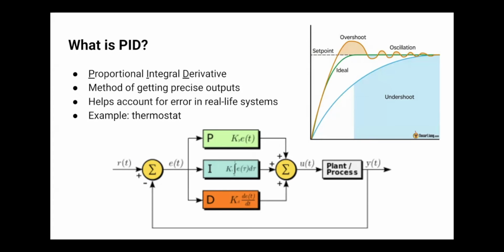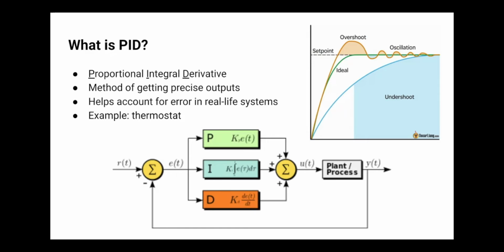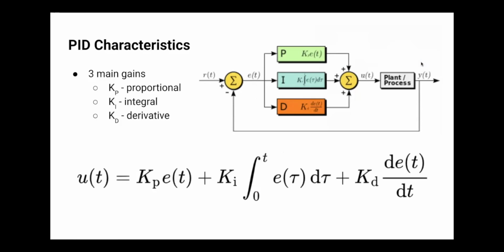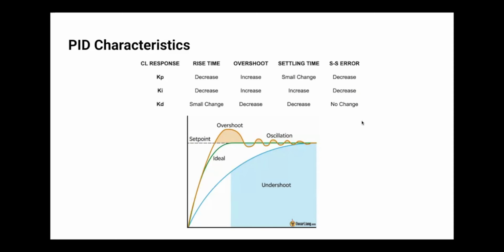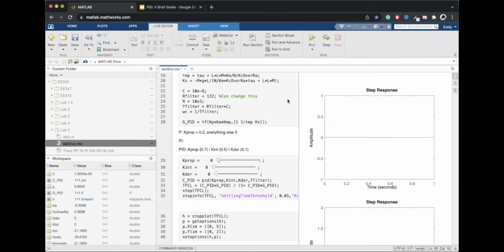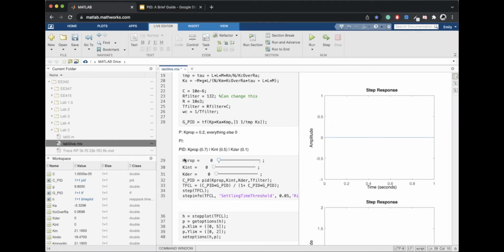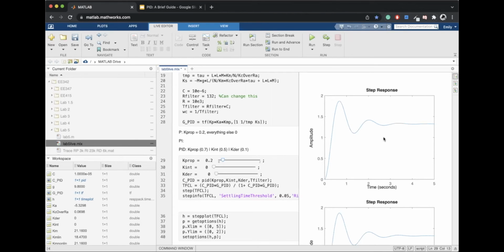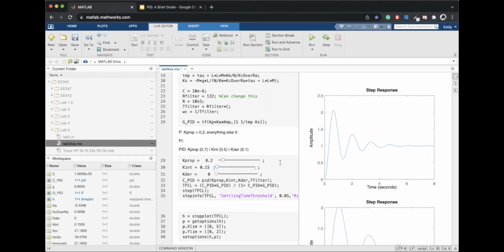Intro to PID